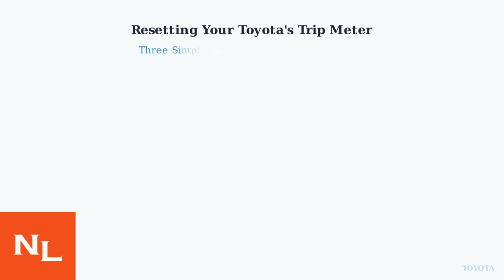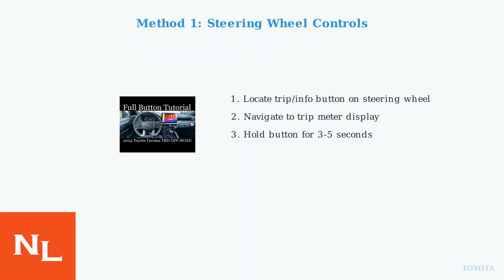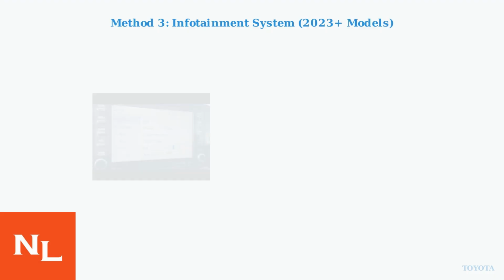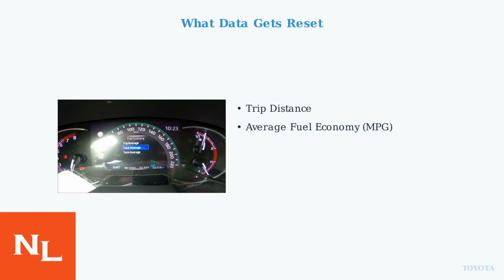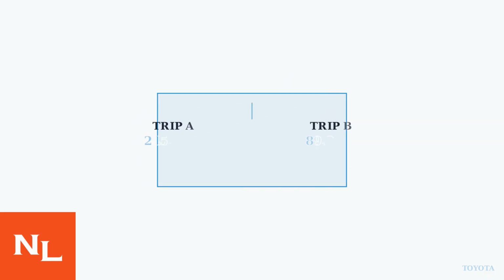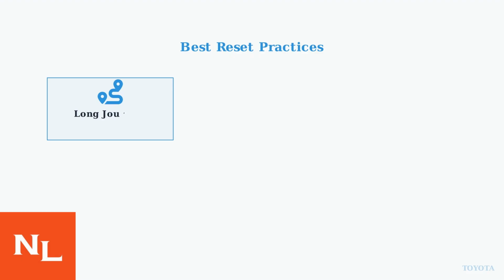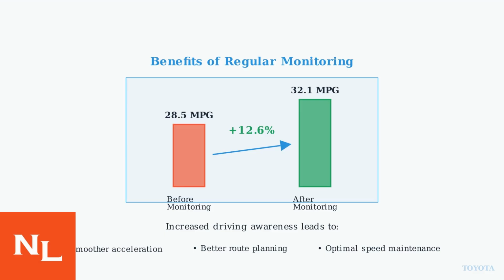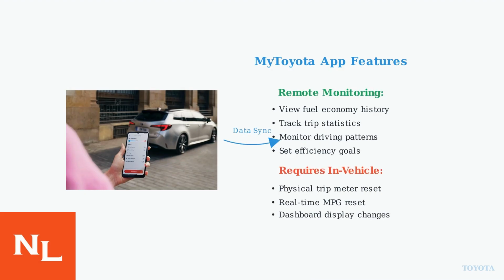How To Reset Gas Mileage And Trip Meter In A New Toyota – Quick How-To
Learn how to easily reset the gas mileage and trip meter in your new Toyota with our quick, step-by-step guide. Maximize your driving experience today!